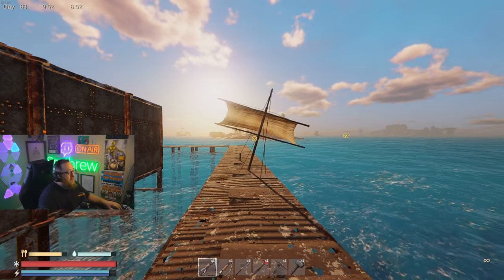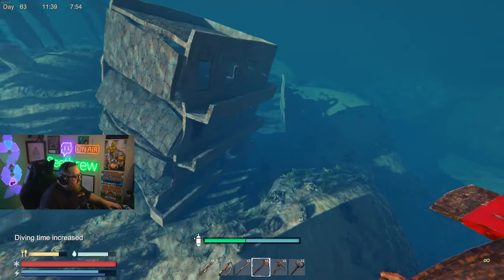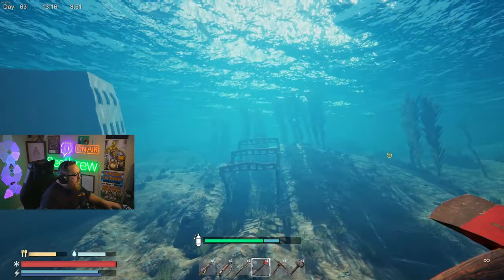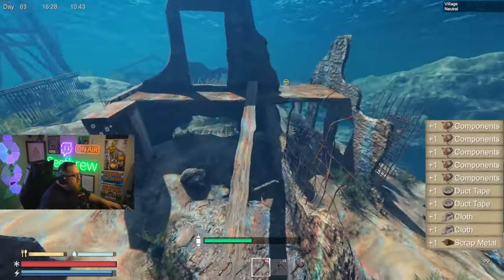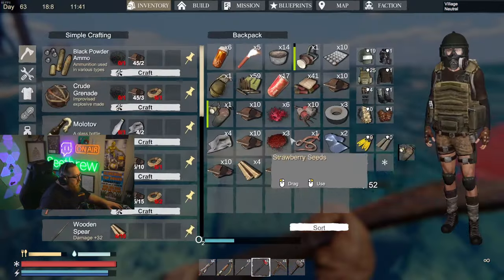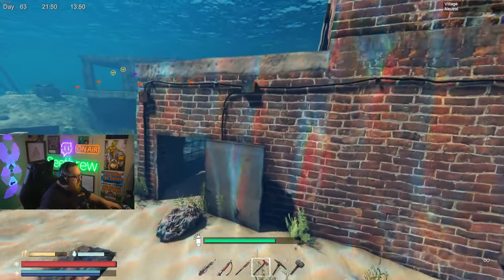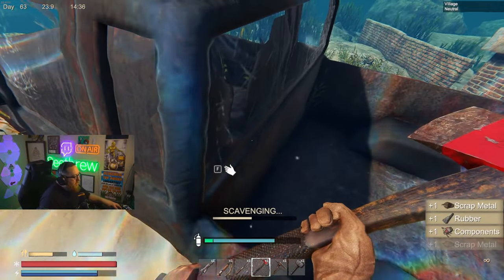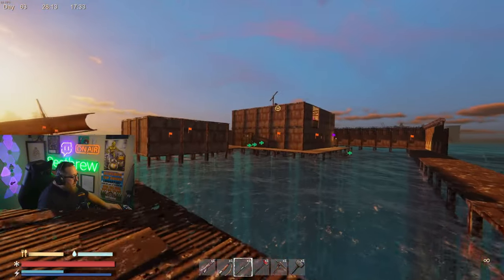Sunkenland : How to 100% Complete The village.